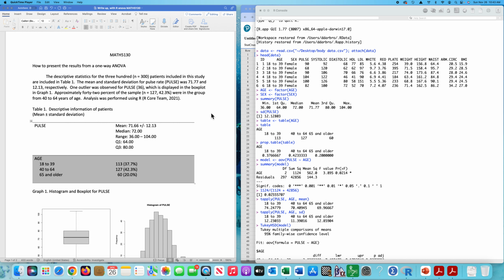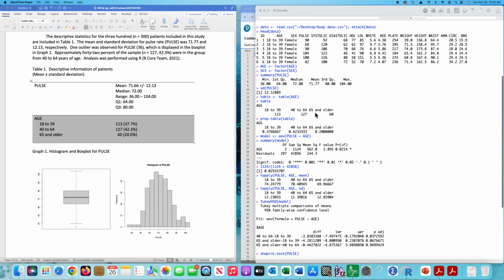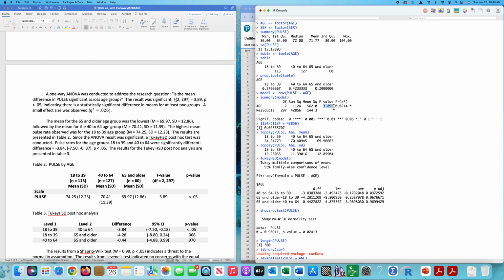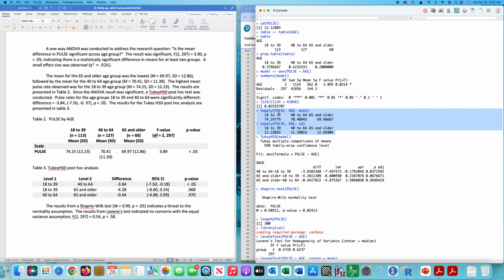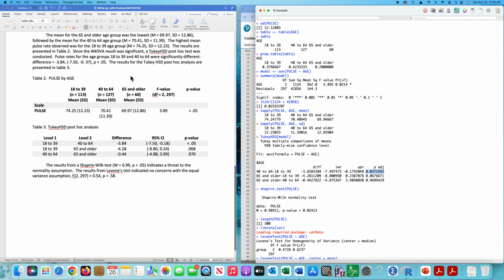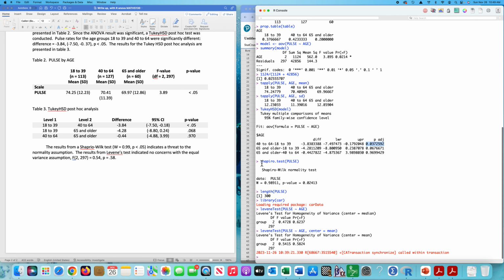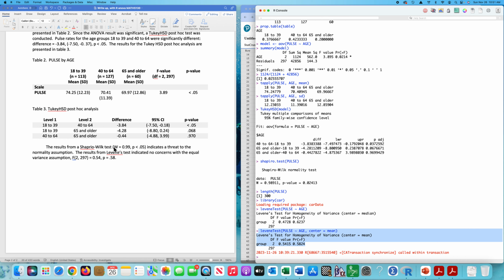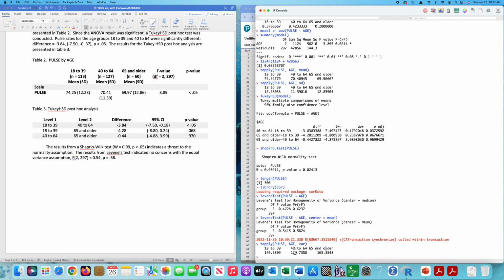ANOVA, presenting the results, MATH5130